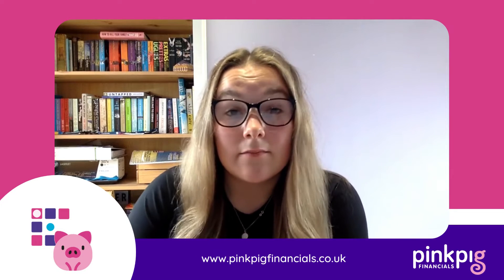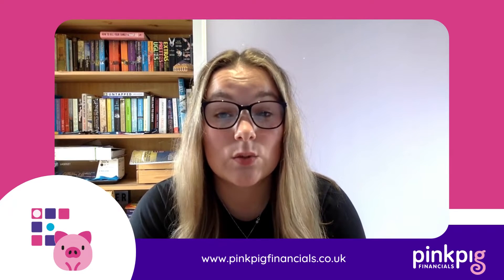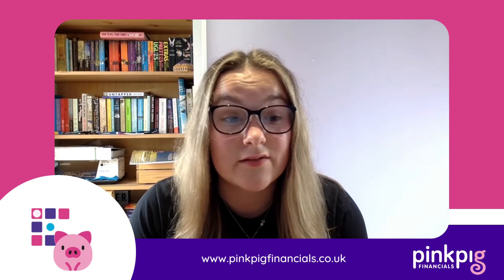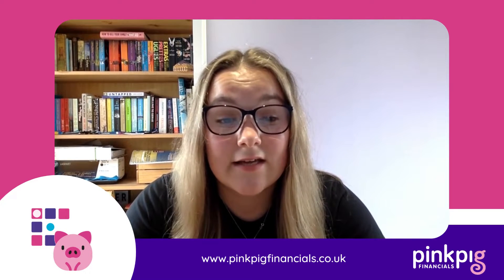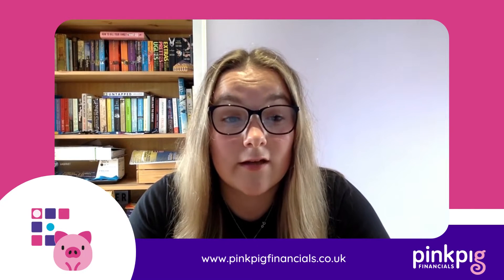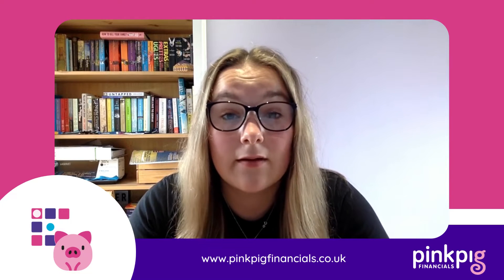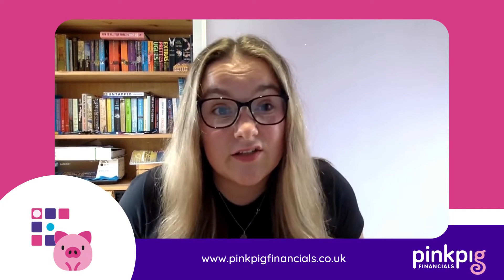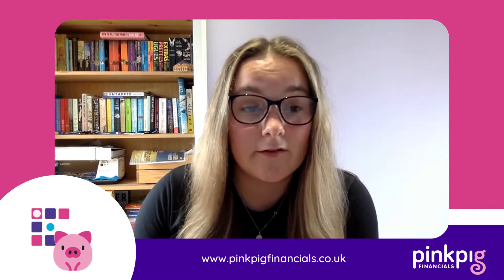Common Bookkeeping Problems & How to fix them!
We share our tips on how to fix the most common bookkeeping problems.